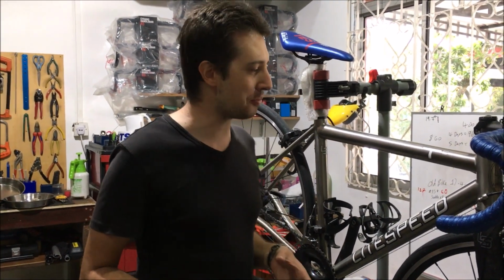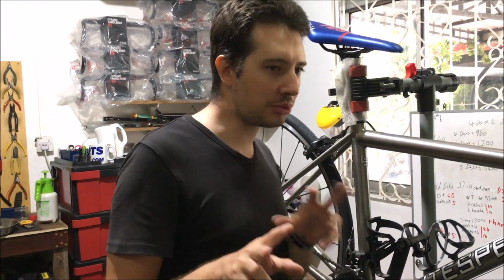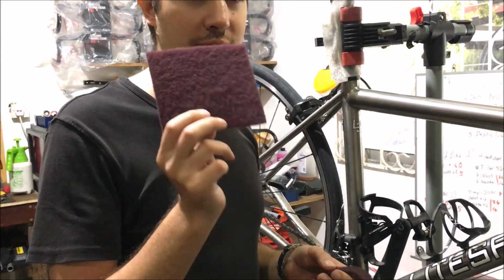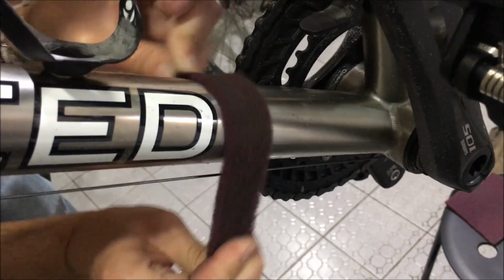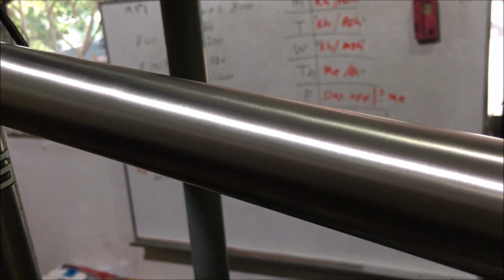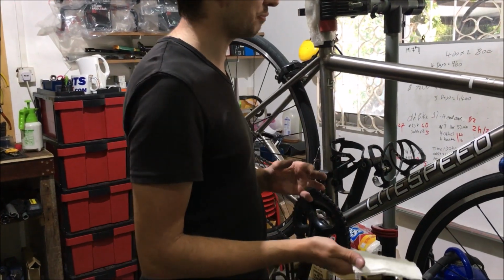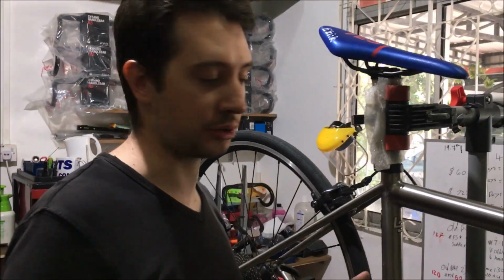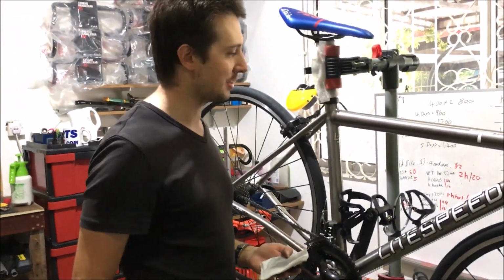How to clean a Titanium bike (Litespeed)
A fellow viewer and Litespeed owner asked how I clean titanium bikes?

So this is what I do and it seems to work well on my bike and the bikes of my customers. Enjoy!

Any questions? Any requests? Just let me know!